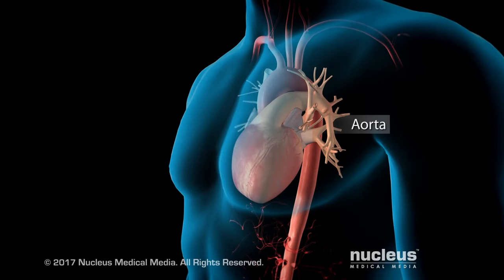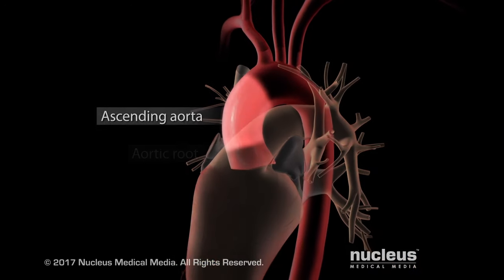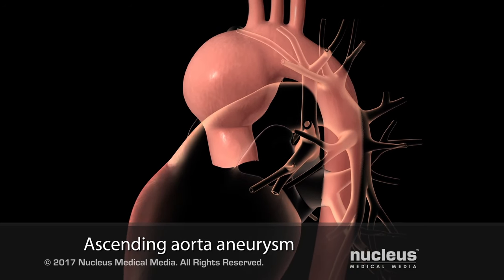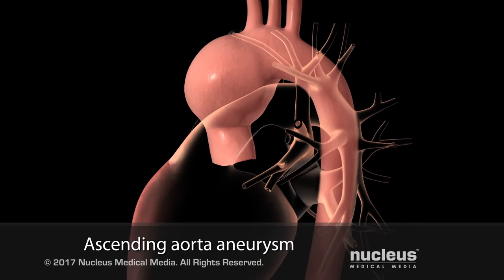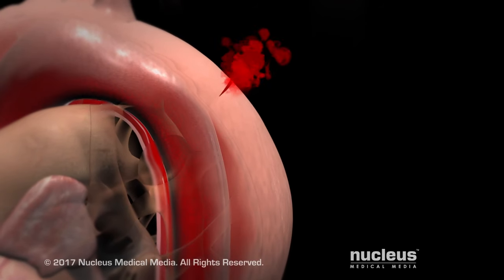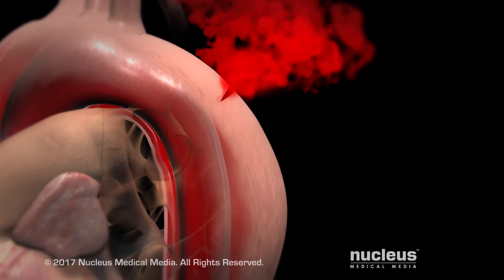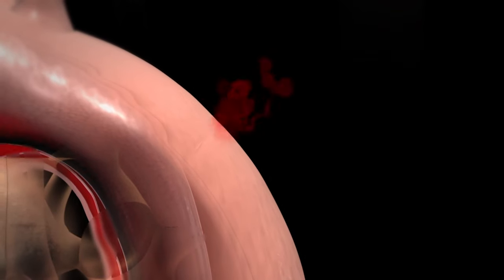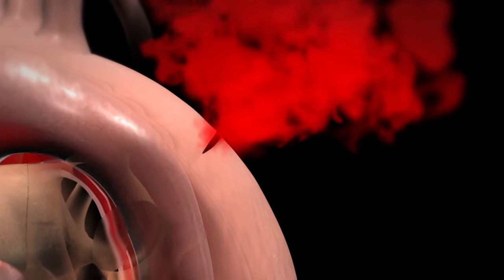Ascending Aortic Aneurysm: A High-Risk Area, Close to the Heart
The aorta is the main blood vessel that provides blood to the rest of the body. When you get an aneurysm in your aorta, it can enlarge to the point of rupturing. An ascending aortic aneurysm happens very close to the heart, which is a high-risk area. The Aortic Center at UVA has the expertise and experience needed to excel in aneurysm repairs. Cardiac surgeon Kenan Yount, MD, walks us through the causes, treatment options, and recovery process of ascending aortic aneurysm repair.

Transcript

The aorta is the main blood vessel that comes off the heart. And the very first part thatcomes off the heart above the aortic valve is the aortic root, followed by the ascending aorta. And so that area of the aorta right next to the heart is obviously high-risk territory.

An aneurysm simply means that the aorta is larger than normal. And we know from studies and real-life experience that larger blood vessels are more prone to both rupture or tearing. Tearing, medically, we call a dissection.

We frequently will do surveillance on aneurysms for several years, and try to look at the rate of growth that the aneurysm displays on CT scans. Or we also may instead look at the absolute size criteria of the aorta. And that gives us a good guide as to when to replace the aorta. And we try not to replace it any sooner than we have to, balancing the risk of doing a surgery against the risk of the aneurysm rupturing.

If untreated, an aneurysm can sometimes enlarge to the point where it is likely to rupture or tear. In either of those scenarios, it could be life-threatening if one of them were to happen before we had a chance to replace the aorta.

Ascending aortic repair is probably one of the largest procedures a patient could have, and it can be very complex, depending on the extent of the aneurysm. Over the years, we've made a number of advances in how we both protect the heart and the brain during these surgeries. UVA is really at the forefront and leading the advances of both cardiac protection and cerebral perfusion.

Ascending aortic repair can take anywhere from four to five hours. Patients frequently go to an intensive care unit for the first night or two after their operation where they're closely monitored, and then they can recover for about another three days on a regular ward bed. Overall, recovery can take anywhere at home from four to six weeks. And usually we try to start cardiac rehab at the six-week mark to get patients back on their feet and going again.

Given both the risk of stroke and the risk of cardiac damage during these procedures, UVA is ideally suited to providing both surgeries, be it open surgery or interventions which are more minimally invasive. We have a fair amount of expertise collected over the past 20 to 30 years that have allowed us to do this in a much safer fashion than the surgeries used to be done.